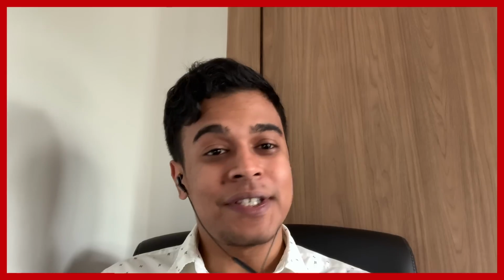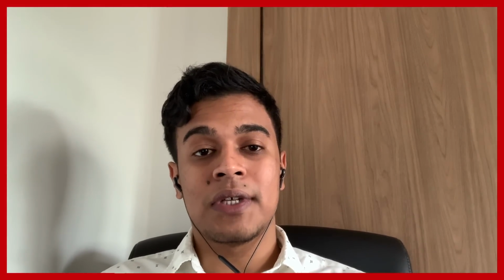Depreciation And Resale Value | Backseat Driver | sgCarMart Reviews